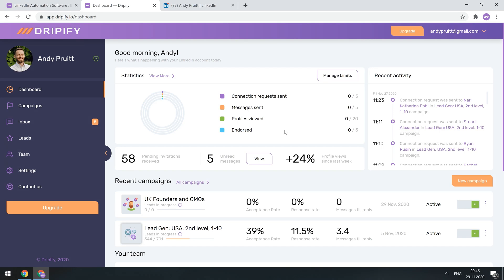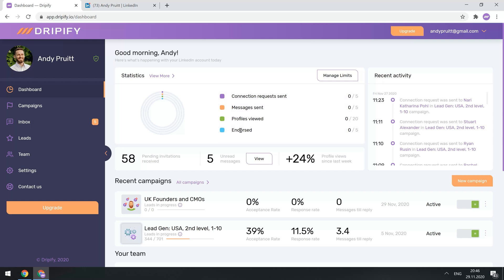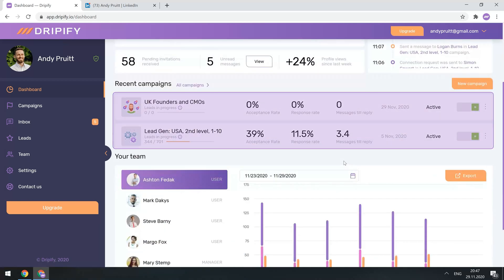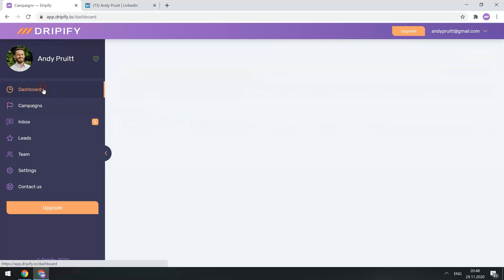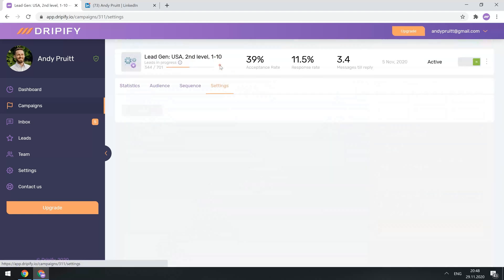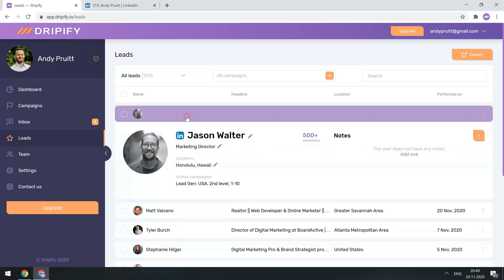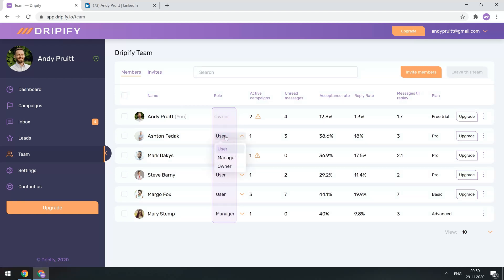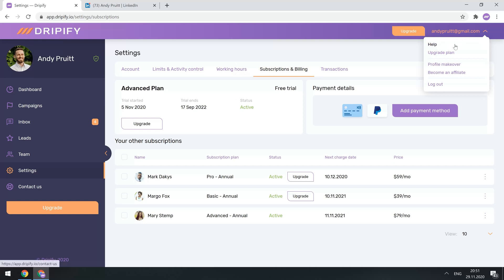Dripify CRM: Full Demo of LinkedIn Automation Platform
Still wondering what Dripify LinkedIn automation software is?

In this video, we’ll guide you through our CRM page and show you how everything works here at Dripify.

Dripify.io is a LinkedIn automation tool designed to supercharge the way you do prospecting on LinkedIn. With just a few clicks you upload leads from LinkedIn Search, create your sales funnel by selecting your preferred automated LinkedIn actions, delays and conditions, and launch a campaign that will work on complete autopilot for you.

Automate LinkedIn prospecting with Dripify.io automation software and put B2B lead generation on autopilot for your business